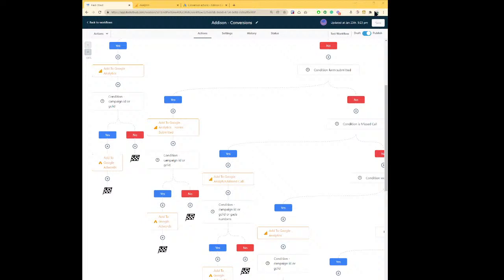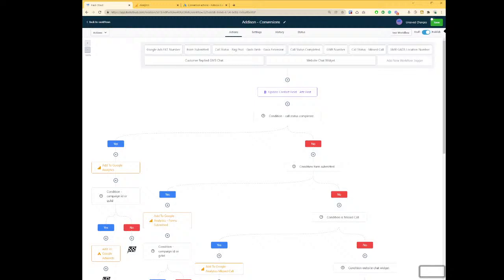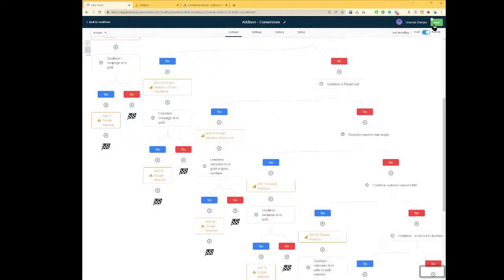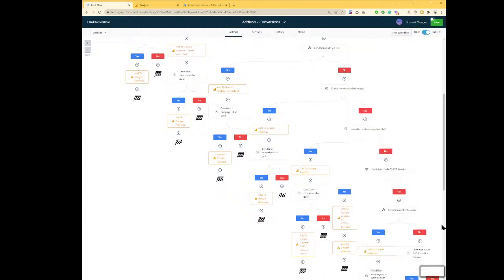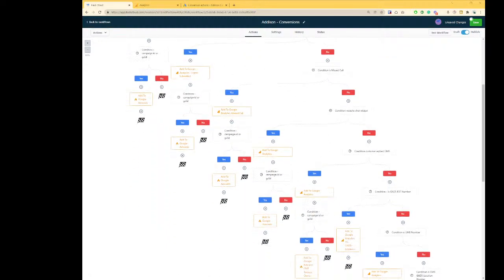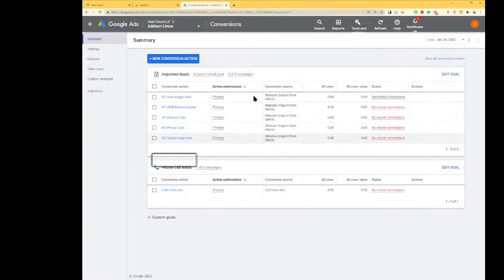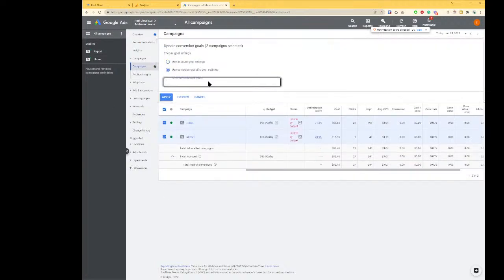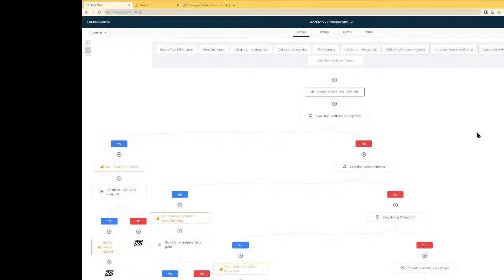Live - Conversion setup from HighLevel workflow to Google Analytics and Google Ads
Live with Restream -  Conversion setup from HighLevel workflow to Google Analytics and Google Ads